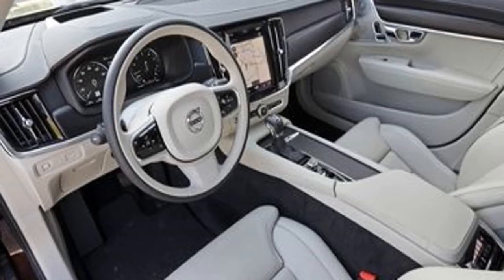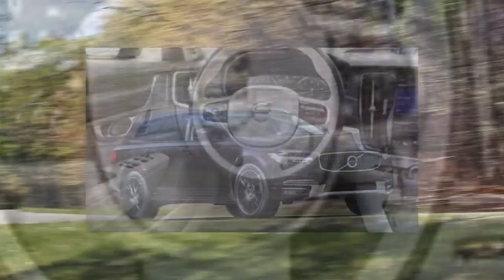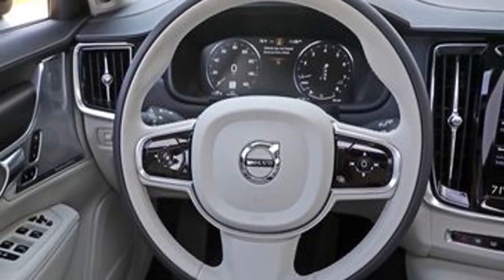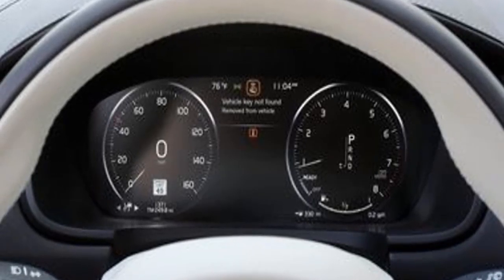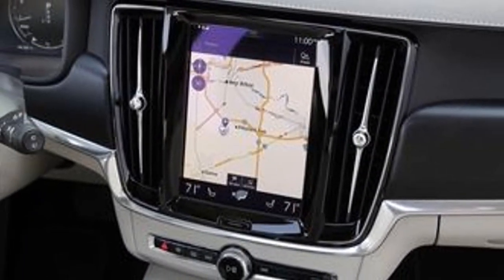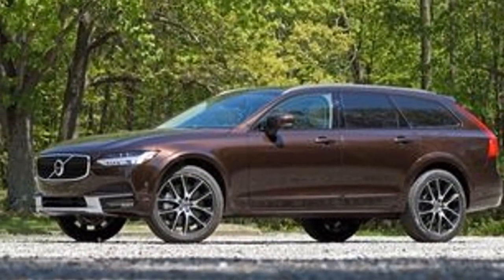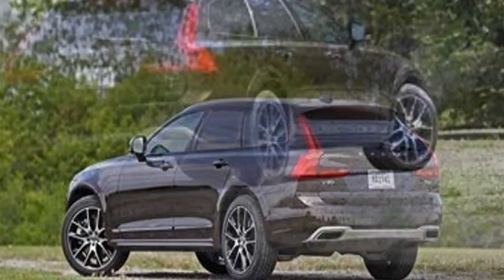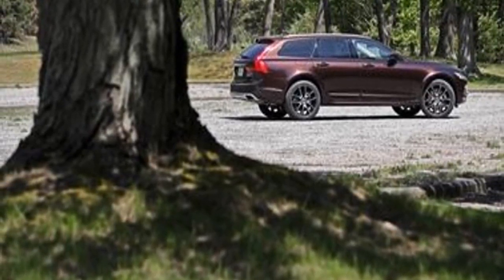volvo cross country 2018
A2 automotif the channel that will discuss the latest car